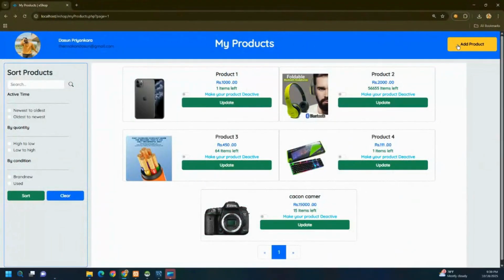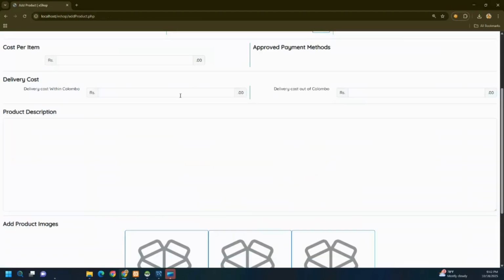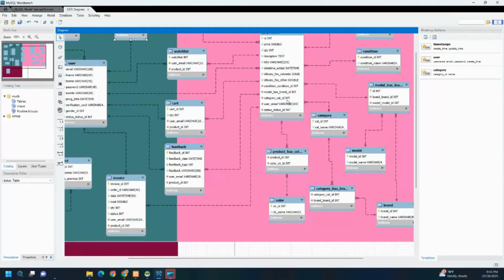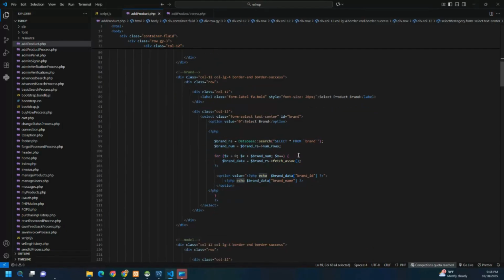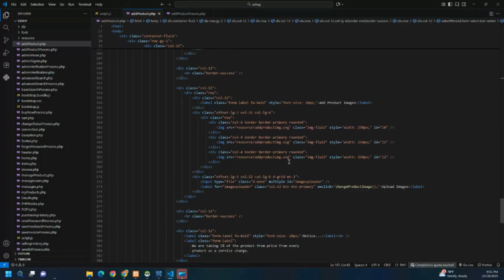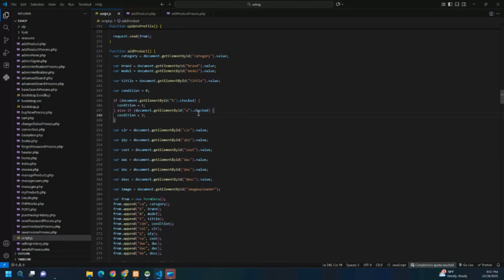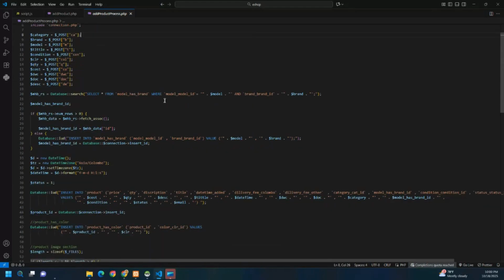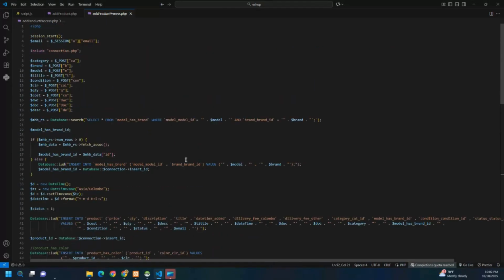Program the product registration process including image uploading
HELLO GUYS !!!
I am a 1st year student at a Java institute. In this video, I have shown how to Program the product registration process including image uploading